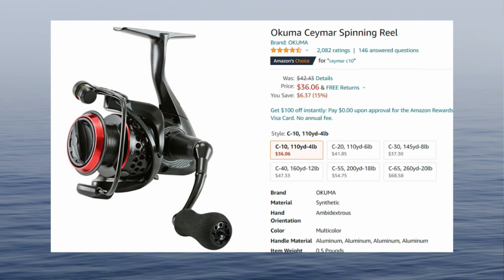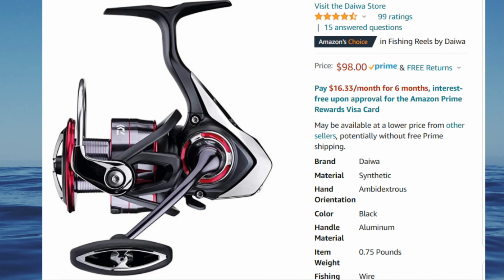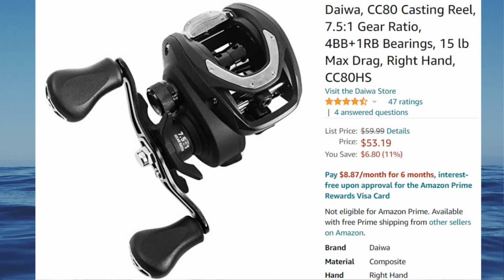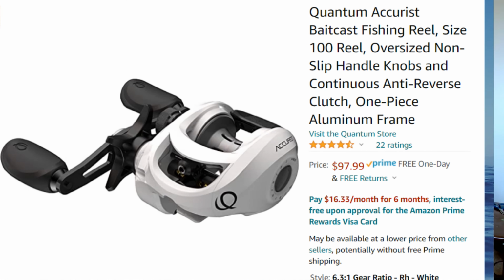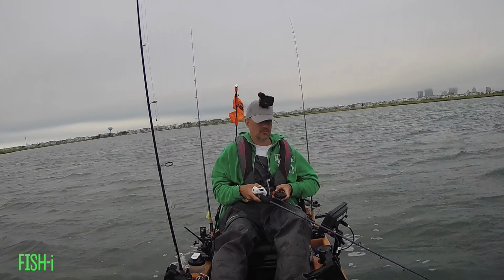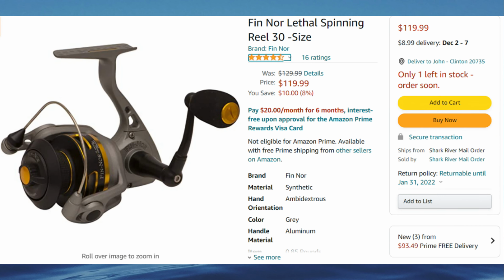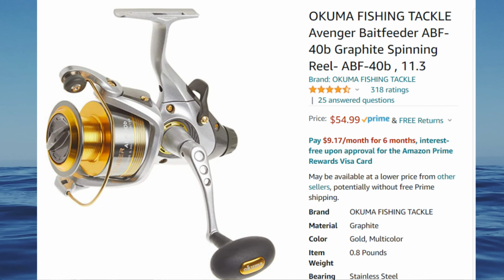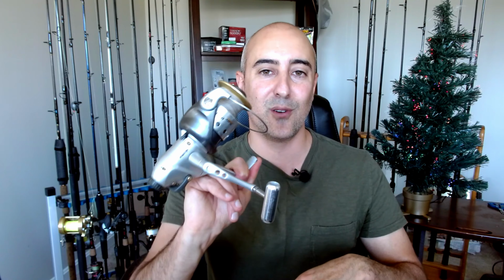Fishing on a Budget? I Found the BEST Reels Under $100!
🎣 NEVER Struggle With Fishing Spots Again, FREE AI FISH FINDER TOOL!

🎣 MASTER The ONLY Fishing Knots You Need To Know: Beginner to PRO. ITS FREE!!

🐟 Catch More And Bigger Fish Consistently - In Just 5 Minutes A Week

What are the best fishing reels under $100! Are you fishing on a budget? These fishing reels are great options for both beginning and experienced fishalots alike. You don't always need to buy the most expensive fishing reel to maximize your time out on the water and catch more fish, its important to buy gear within your budget and these reels won't break the bank!

Daiwa, CC80 Casting Reel, 7.5:1 Gear Ratio, 4BB+1RB Bearings, 15 lb Max Drag, Right Hand, CC80HS

Quantum Accurist Baitcast Fishing Reel, Size 100 Reel

Vbestlife Fishing Reel Handle, Power Handle Baitcasting EVA Knob Micro Jigging Grip with Fittings Replacement Parts for LowProfile Reel

Fin-Nor LT60 Lethal Spinning Reel, 240-Yards, 14-Pound Mono Line Capacity, 30-Pound Maximum

Drag, Gray and Black Finish

Finnor Trophy 40-Size Spinning Reel

Okuma Fishing Tackle ABF55b Avenger ABF "B" Series Baitfeeder Reels, Multicolor

Daiwa FGLT3000DC Fuego LT Spinning Reel with 6+1 5.3:1 FGLT3000DC, Black